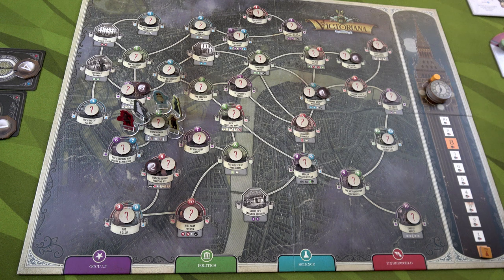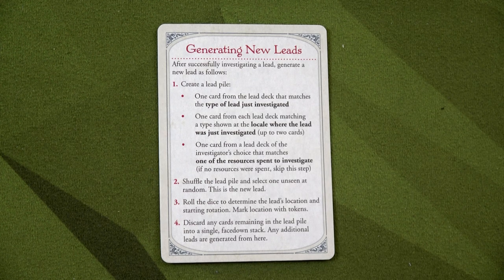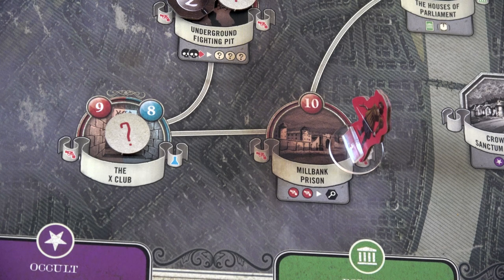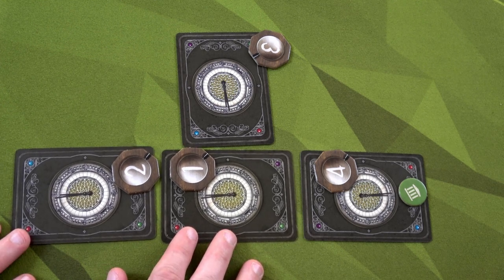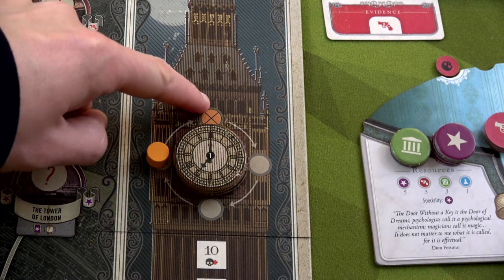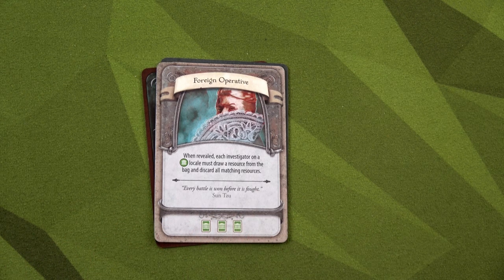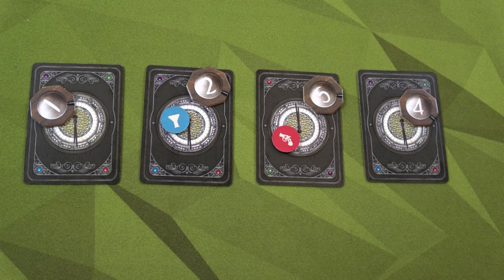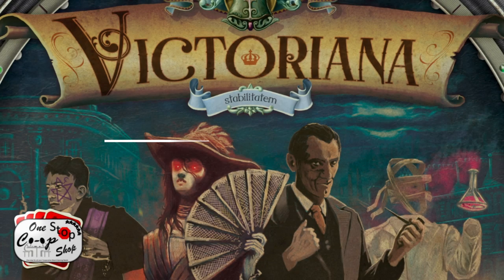Victoriana | Playthrough | Part 1 | With Colin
Here is Part 1 of a 2 part series for Victoriana!  Hope you enjoy!